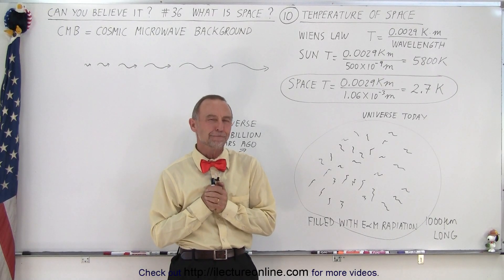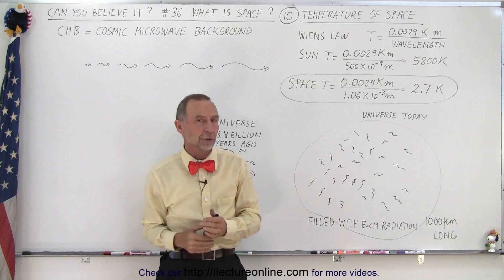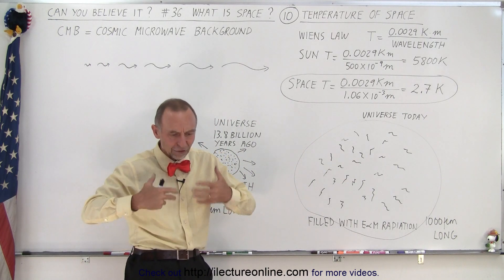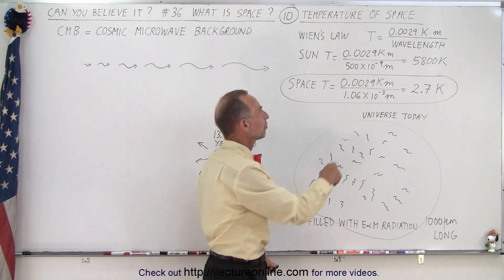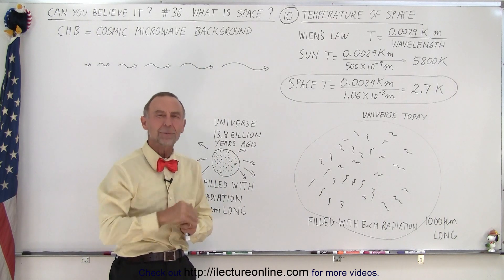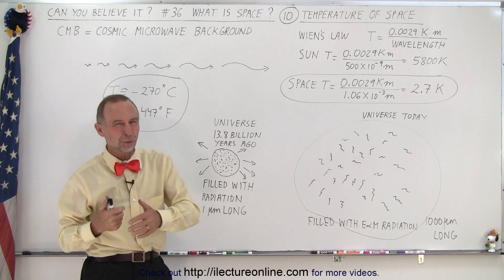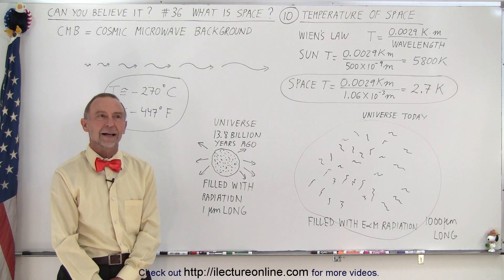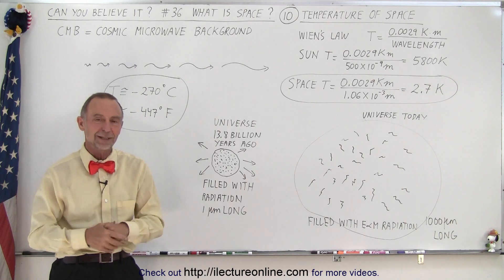Can You Believe It? #36 What is Space (10 of TBD) What is the Temperature of Light?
(#10) We will learn how scientists calculated the temperature of space.

Title:  Can You Believe It? #36 What is Space (9 of TBD) Space Stretches Light

Title:  Can You Believe It? #36 What is Space (11 of TBD) The Expansion of the Universe is Accelerating?